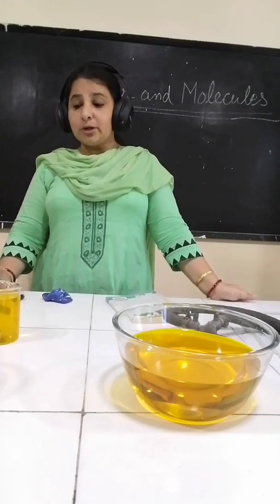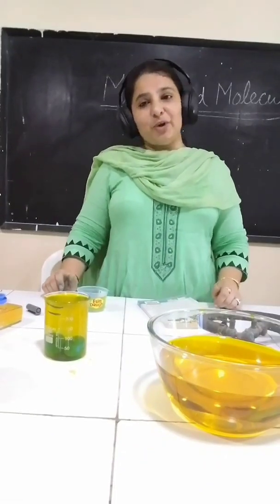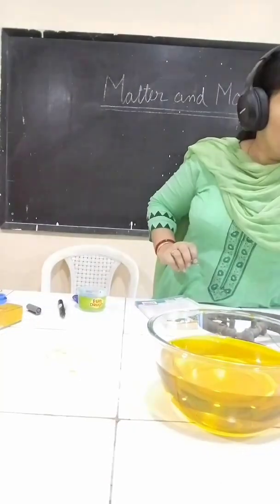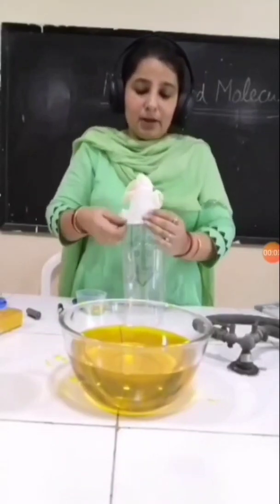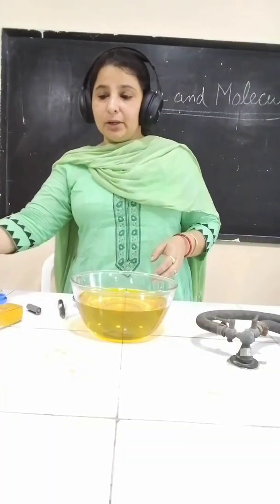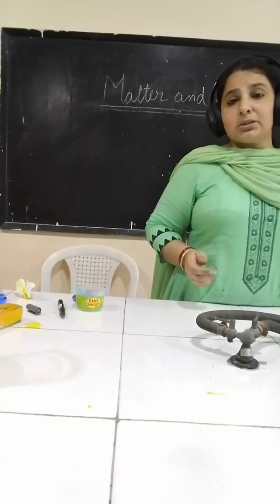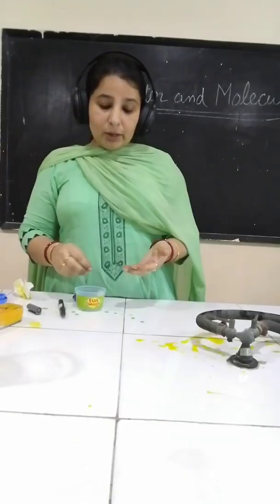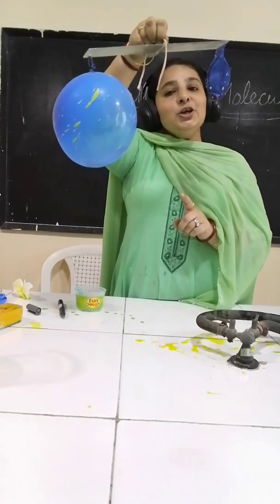Matter and Molecules